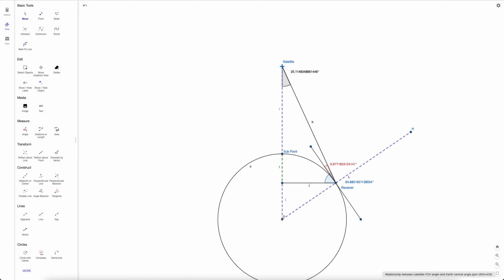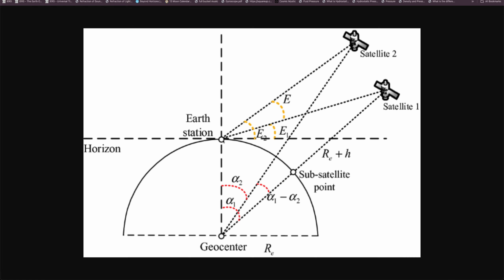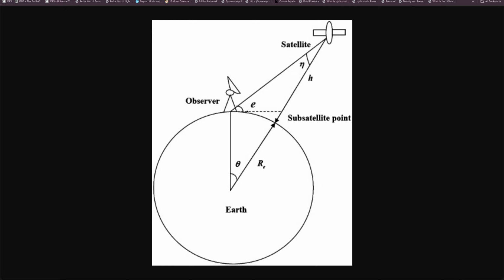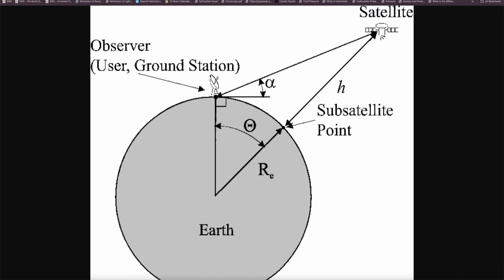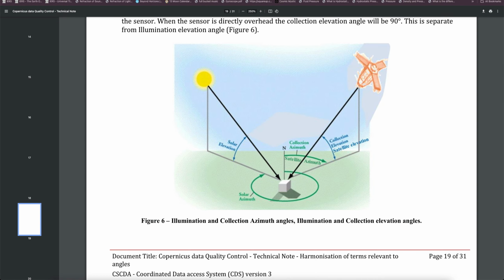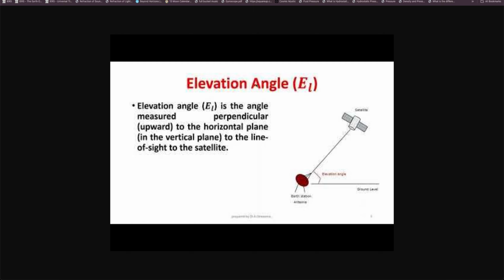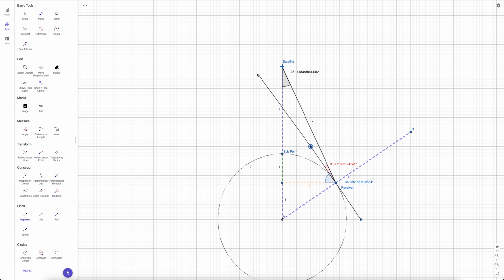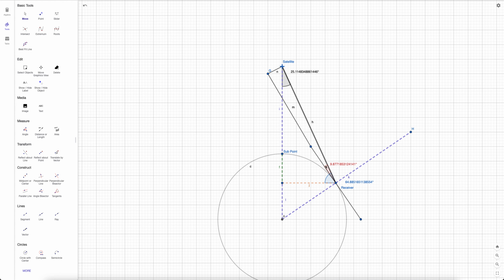GPS+Globe = NO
A Video Detailing how GPS cannot work on a Globe Earth.